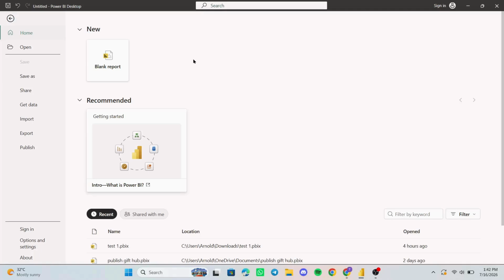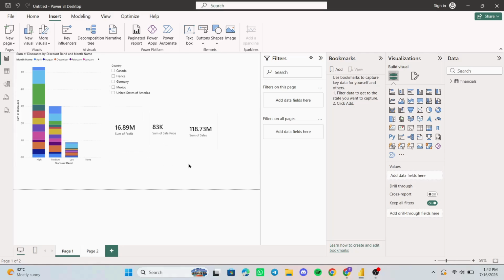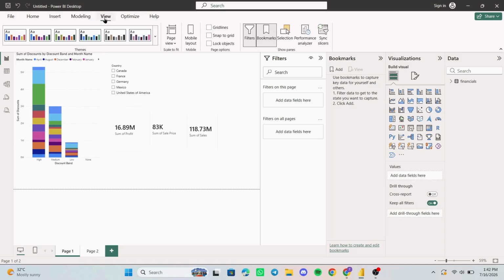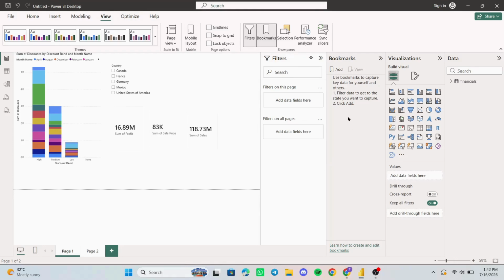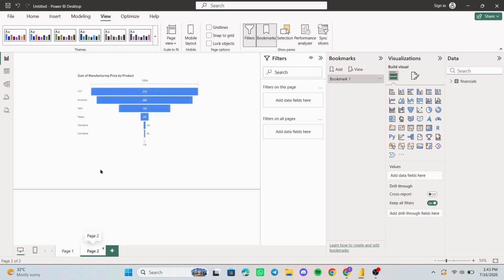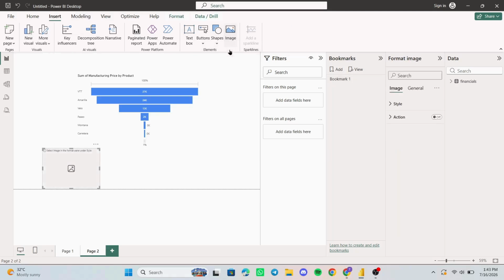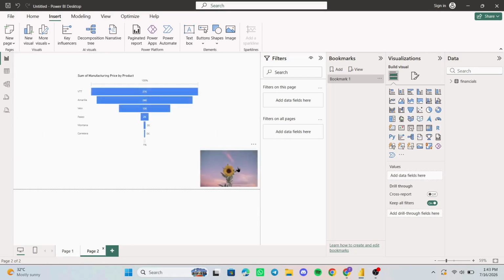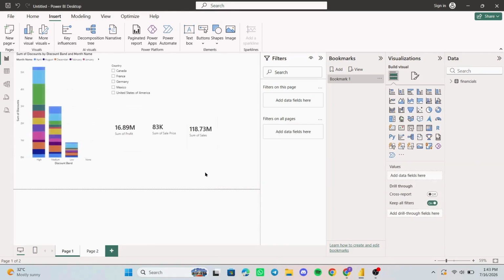How to Create a Link to Another Tab in Your Report Using Bookmarks - Full Guide (2026)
In this video, you'll learn how to create a link to another tab in your report using bookmarks, even if you're a total beginner or just need a quick refresher. By the end of this guide, you'll know exactly how to navigate between tabs seamlessly, enhancing your reports and making them more interactive.

Here is the step-by-step breakdown:
00:00 Open Your Power BI Dashboard
00:15 Choose Your Starting Tab
00:30 Access the View Menu
00:45 Click on Bookmarks
01:00 Add a Bookmark
01:15 Navigate to Another Tab
01:30 Insert Elements to Your Report
01:45 Choose Your Link Elements

Supported Platforms: Power BI Desktop, Browser